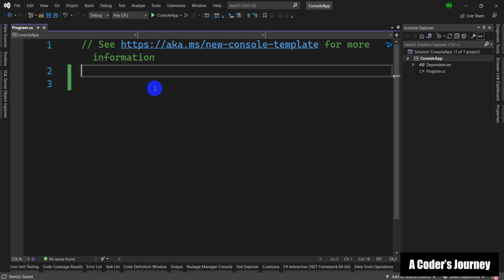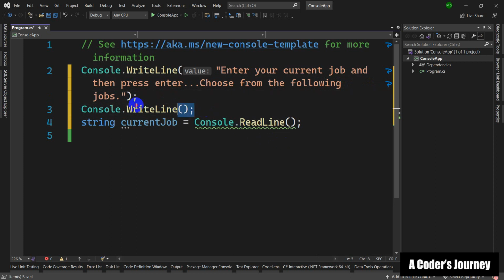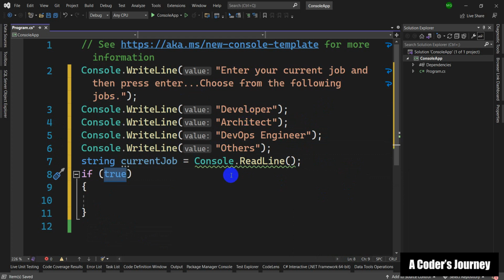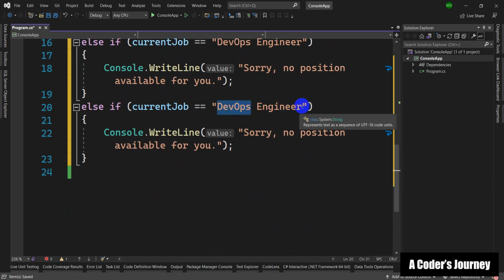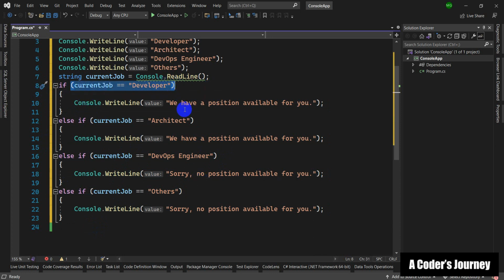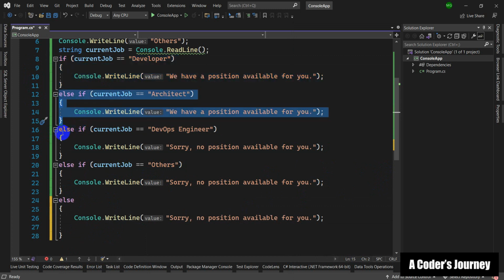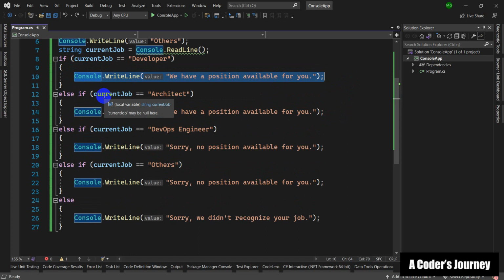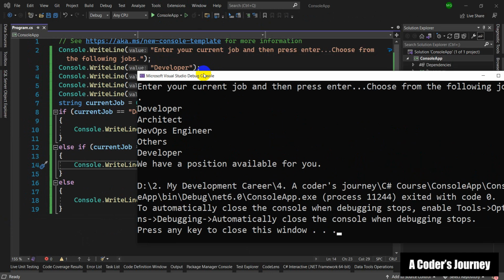C# - From Zero to Hero #24 - Conditions and If Statements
If statements and conditions allow us to control the flow of execution of our code. There are different approaches in C# which allow us to check different conditions and execute some piece of code accordingly. In this video, we will start talking about the simplest one, which is the if statement.